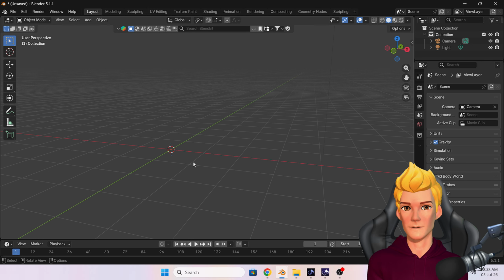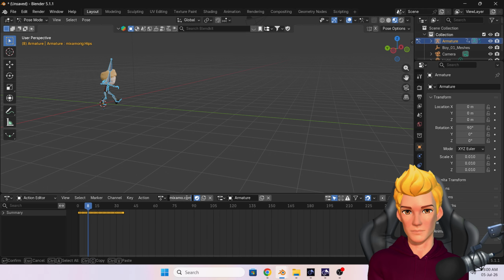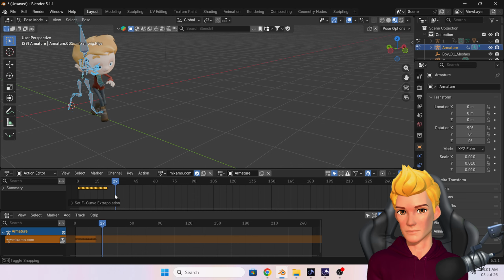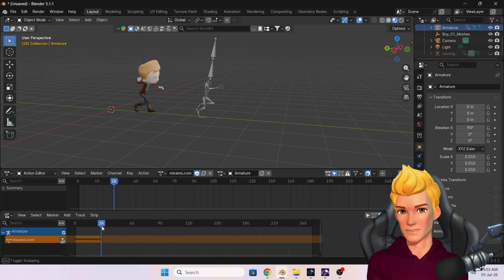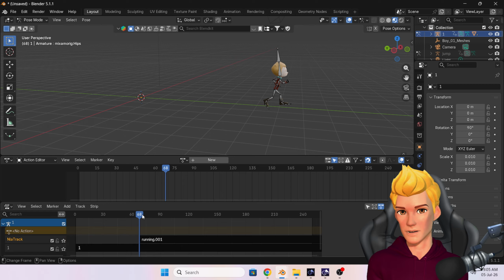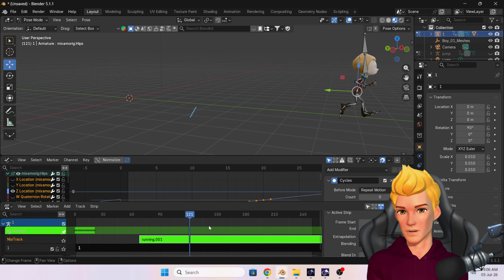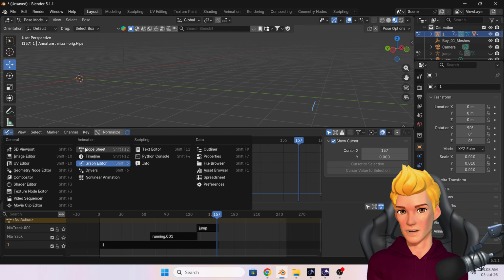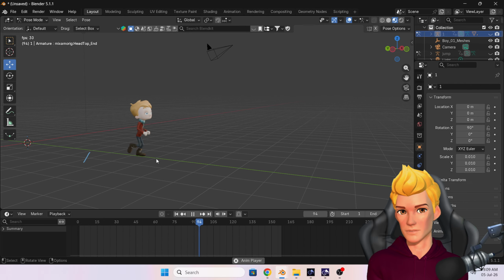how to combine animations in blender part 01